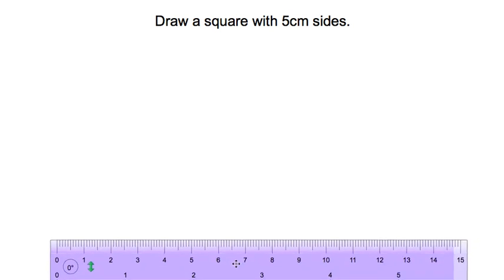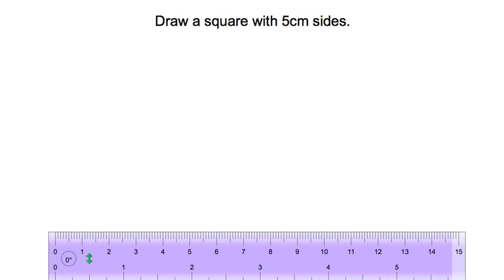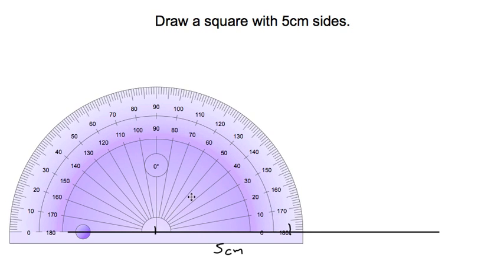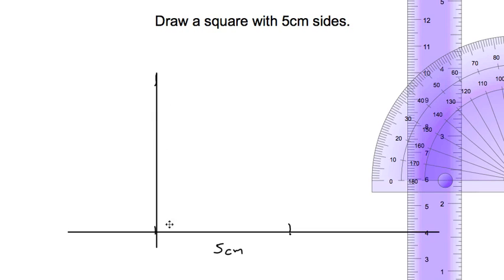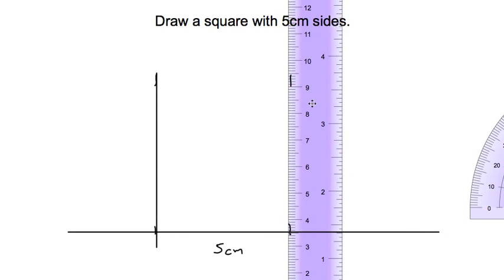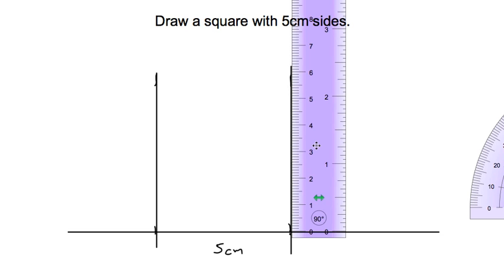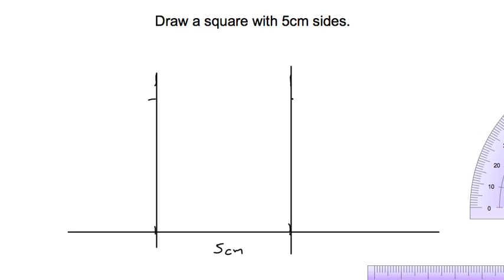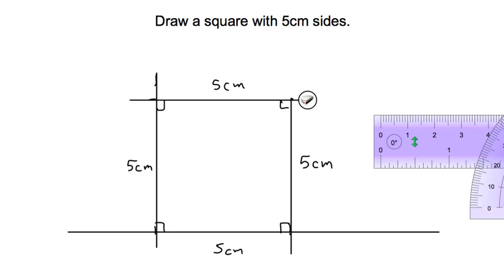Drawing a Square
This mini-lesson demonstrates how to draw a square with a protractor and a measure. This mini-lesson supports lesson 10-6: Drawing Parallelograms. This mini-lesson is designed for students in Mr. Ohama's fifth grade class at Herman Leimbach Elementary School in Sacramento, CA.